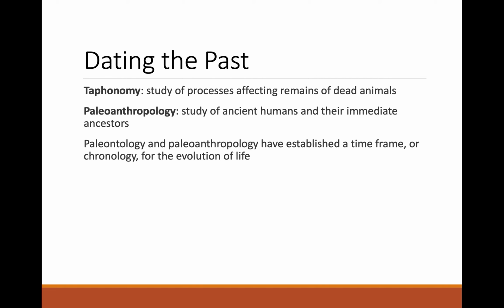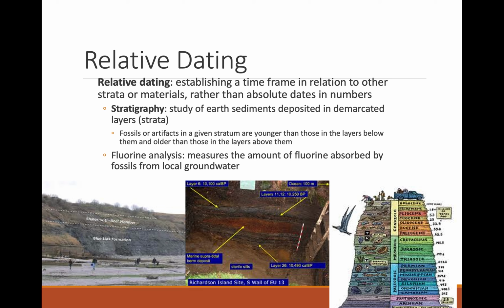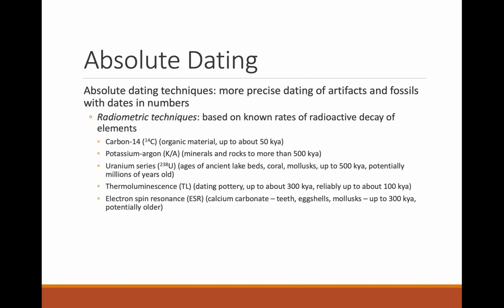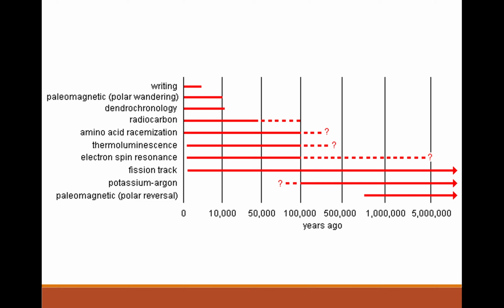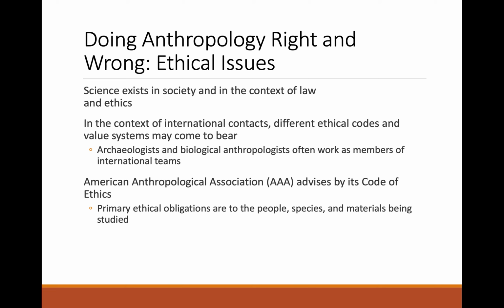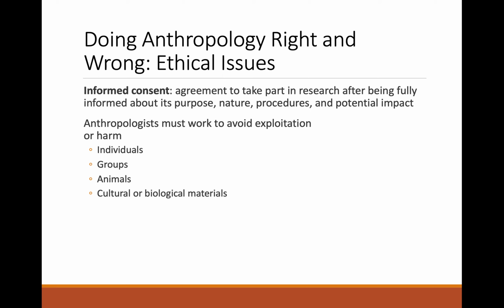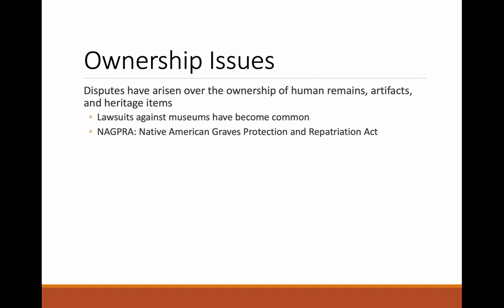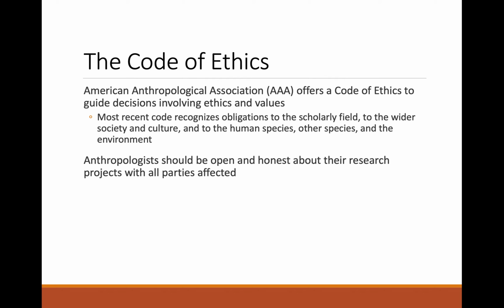Lecture 5 part 2 2021